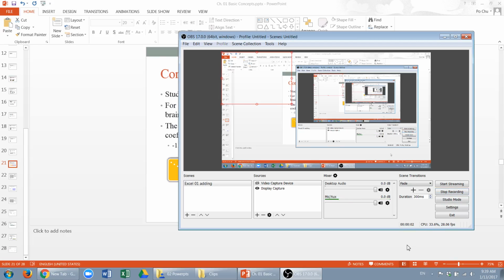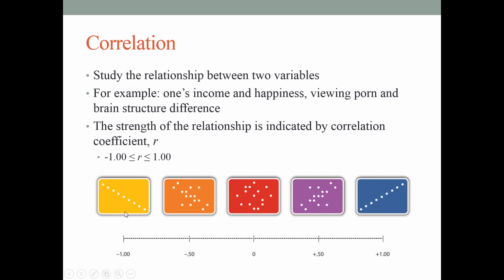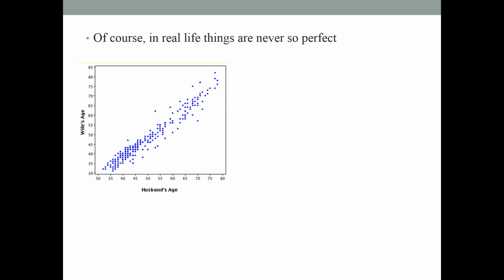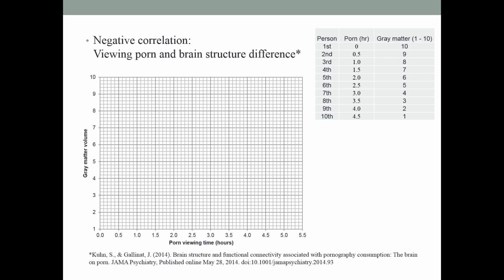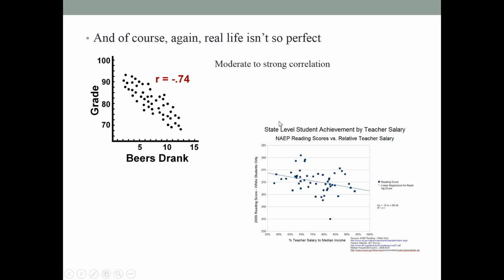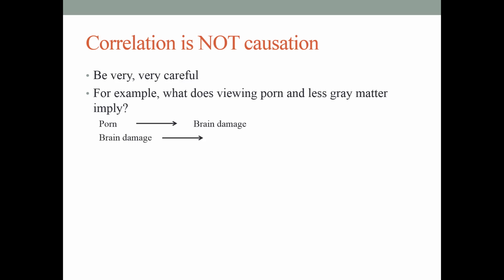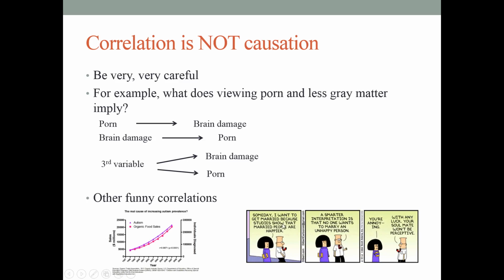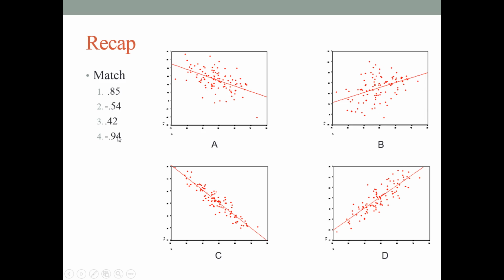Ch. 01 c04 Basic concepts - correlation